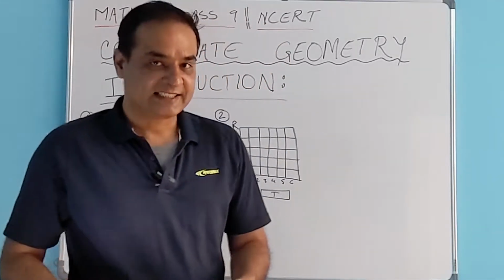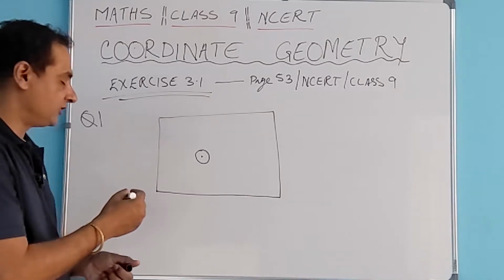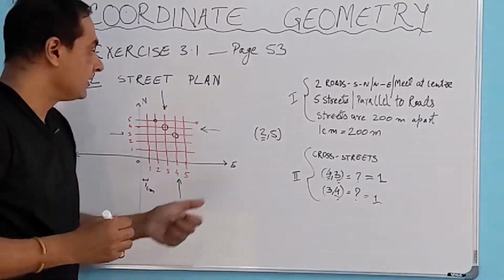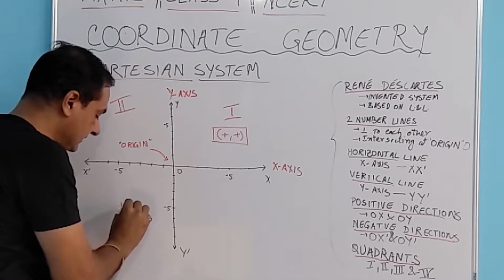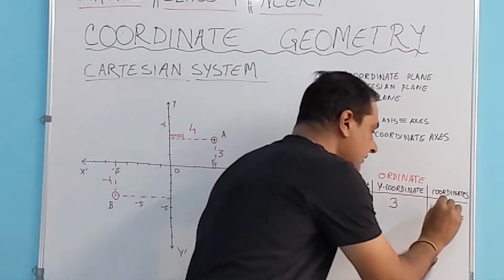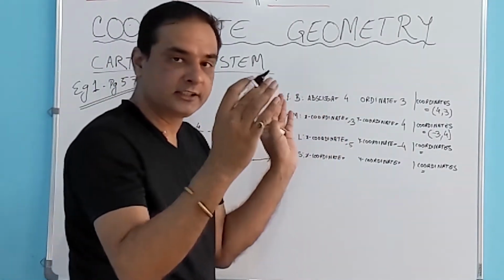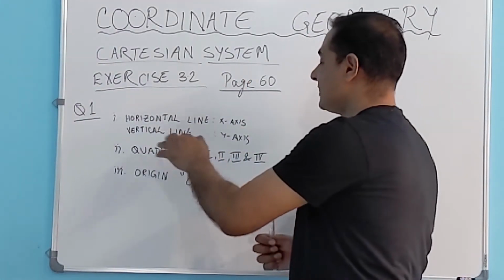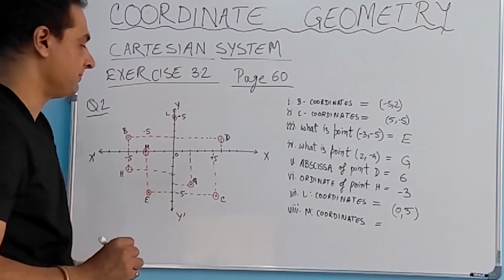Coordinate Geometry (Part1): Intro & Cartesian System | Exercise 3.1 & 3.2 | Class 9 | Maths | NCERT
In this video you will learn about:
 Coordinate Geometry
 Introduction
 Cartesian system
 Exercise 3.1
 Exercise 3.2